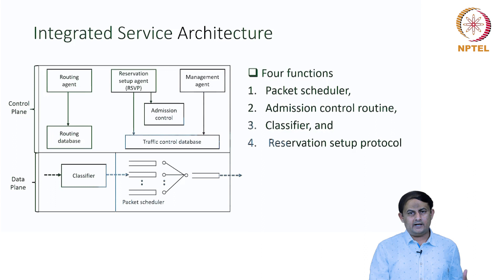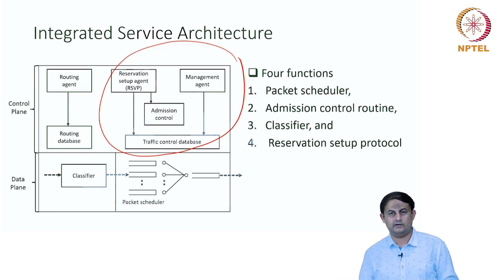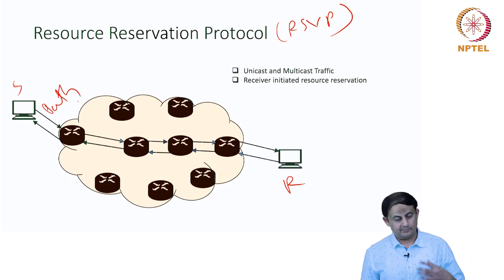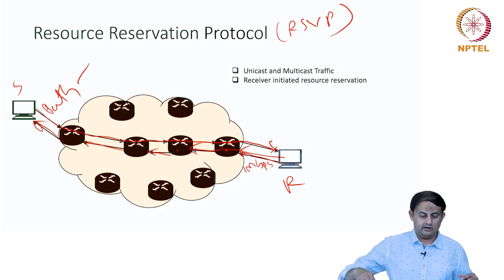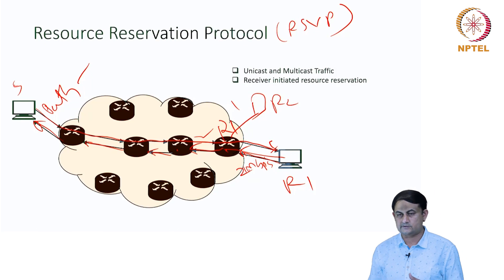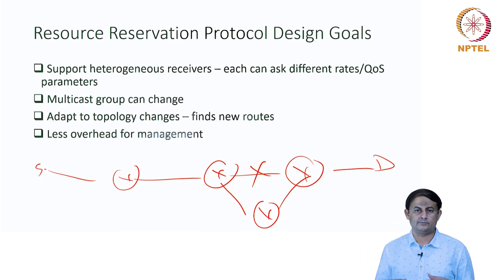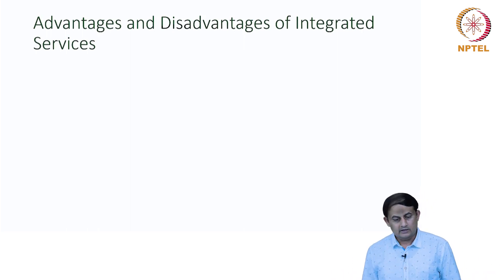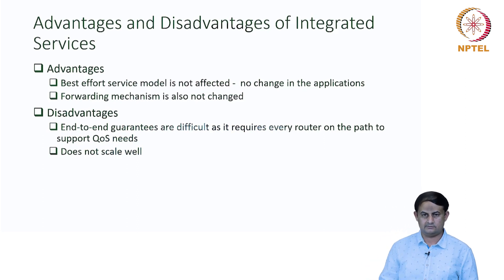Traffic Management - Part 2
Quality of Service (QoS), Need for QoS, Methods for Providing QoS, Integrated Service Model